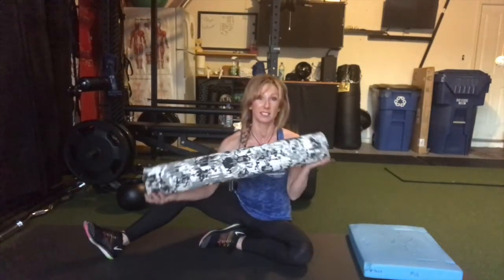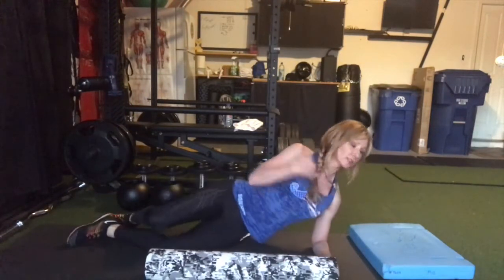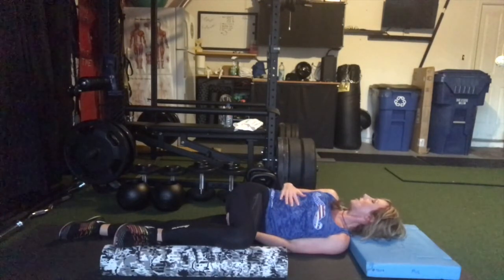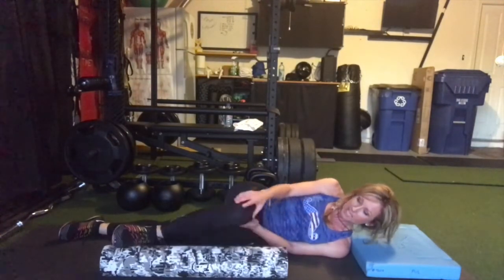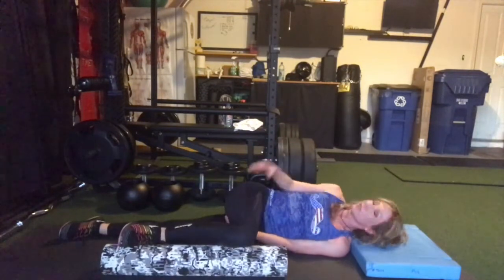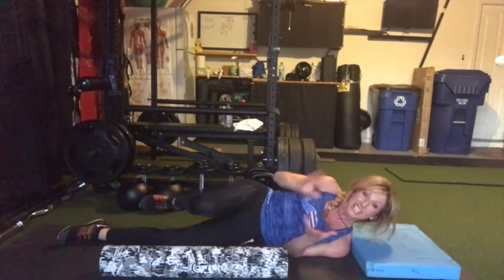Dana Santas — FMS Rib Pull With Breathing Cues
𝗥𝐞𝐬𝐨𝐮𝐫𝐜𝐞𝐬 𝐝𝐞𝐯𝐞𝐥𝐨𝐩𝐞𝐝 𝐛𝐲 𝐭𝐨𝐩 𝐞𝐱𝐩𝐞𝐫𝐭𝐬 𝐢𝐧 𝐨𝐯𝐞𝐫 𝟏𝟐 𝐟𝐢𝐞𝐥𝐝𝐬 𝐨𝐟 𝐬𝐭𝐮𝐝𝐲
Our experts include PhDs, pelvic health physios, psychologists, RDs, pre- and postnatal fitness experts, OB/GYNs, university researchers, midwives, psychologists, doulas, and more.

You won’t find more comprehensive, evidence-based, interdisciplinary women’s health & fitness resources anywhere in the world (that includes our pre- & postnatal resources).

𝐁𝐞𝐜𝐨𝐦𝐞 𝐚 𝐂𝐞𝐫𝐭𝐢𝐟𝐢𝐞𝐝 𝐏𝐫𝐞- & 𝐏𝐨𝐬𝐭𝐧𝐚𝐭𝐚𝐥 𝐂𝐨𝐚𝐜𝐡:
85% of women will have a baby at some point in their life. If you work with women, you work with pre- and postnatal women.

𝗕𝗲𝗰𝗼𝗺𝗲 𝗮 𝗖𝗲𝗿𝘁𝗶𝗳𝗶𝗲𝗱 𝗪𝗼𝗺𝗲𝗻’𝘀 𝗖𝗼𝗮𝗰𝗵𝗶𝗻𝗴 𝗦𝗽𝗲𝗰𝗶𝗮𝗹𝗶𝘀𝘁:
67-75% of all people who hire a coach or trainer are women. Join us, go deeper and learn what they don’t teach you in school.

𝐅𝐑𝐄𝐄 𝐎𝐧𝐥𝐢𝐧𝐞 𝗛𝗲𝗮𝗹𝘁𝗵 & 𝗙𝗶𝘁𝗻𝗲𝘀𝘀 𝐕𝐢𝐝𝐞𝐨 𝐂𝐨𝐮𝐫𝐬𝐞𝐬:
Come w/ videos, downloadable tools & resources, and podcast format

𝑺𝒐𝒎𝒆 𝒐𝒇 𝒕𝒉𝒆 𝒄𝒐𝒖𝒓𝒔𝒆 𝒕𝒐𝒑𝒊𝒄𝒔 𝒂𝒗𝒂𝒊𝒍𝒂𝒃𝒍𝒆
- Overcome body image struggles
- All about pelvic health
- 5 Secrets for more results in less time
- Strength training during pregnancy

𝑶𝒗𝒆𝒓 100 𝒕𝒐𝒑𝒊𝒄𝒔, 𝒊𝒏𝒄𝒍𝒖𝒅𝒊𝒏𝒈
-Exercising during pregnancy
-Exercising after pregnancy
-How heavy should women lift?
-How much protein should women eat to build muscle?
-Training with diastasis recti
-Postpartum depression